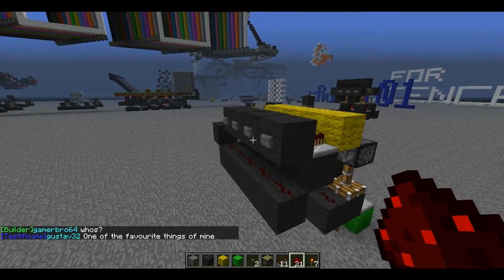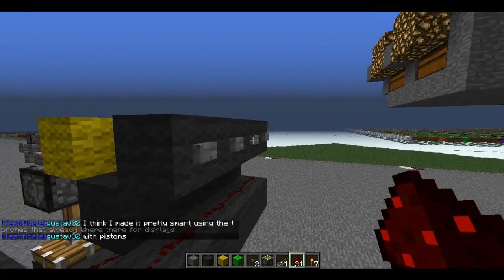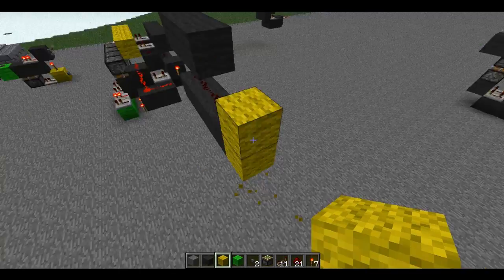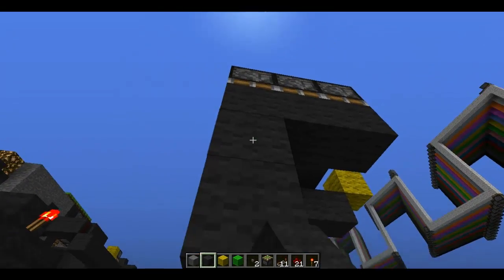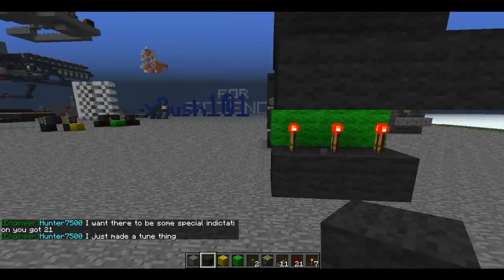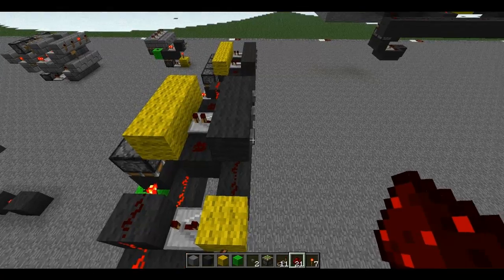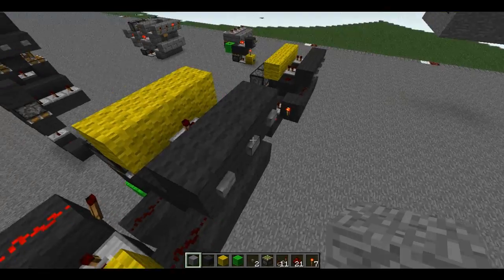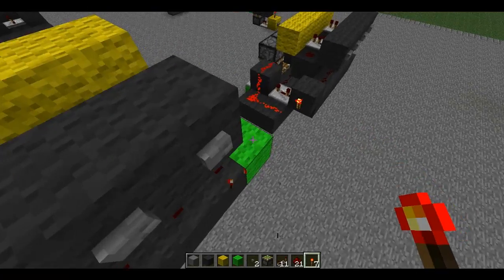Rush's redstone selectors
I show you my selector design.